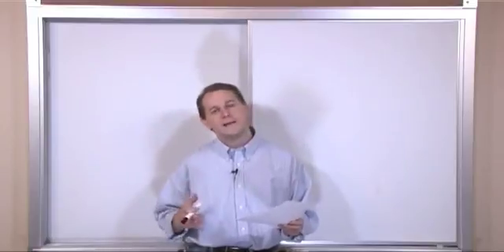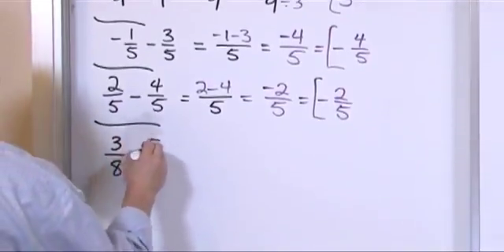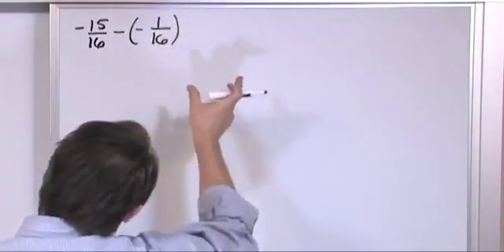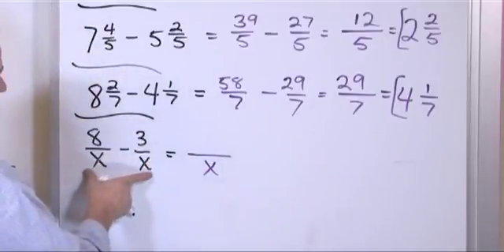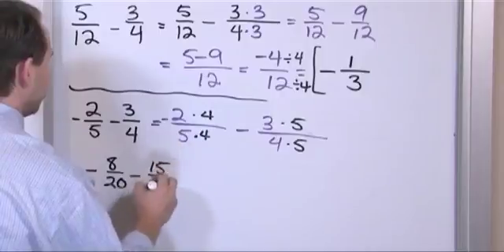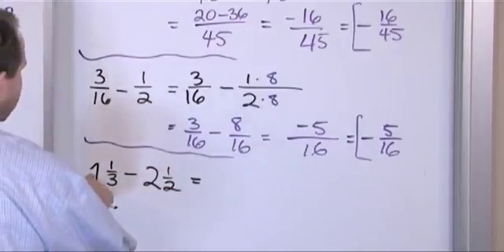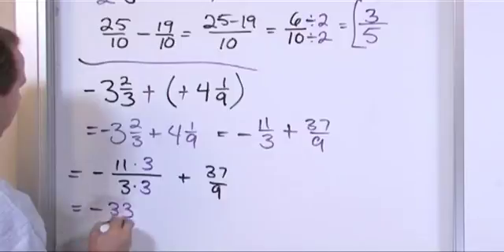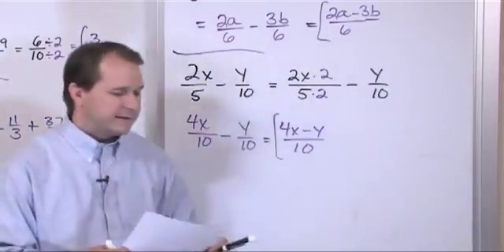09 Subtracting Fractions muxed